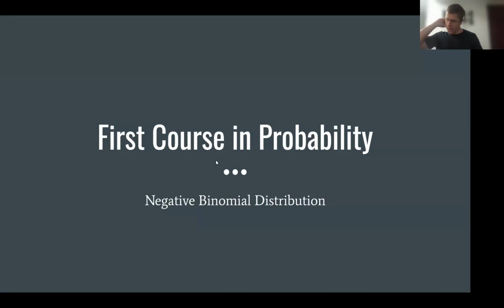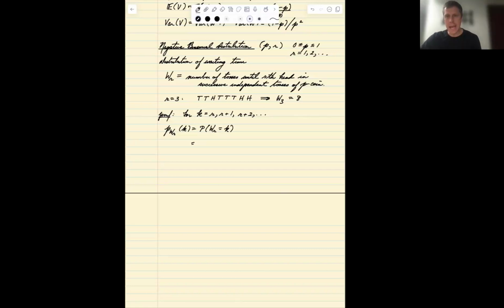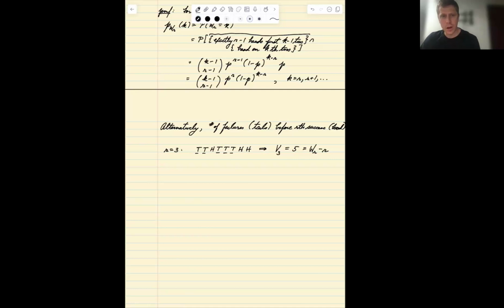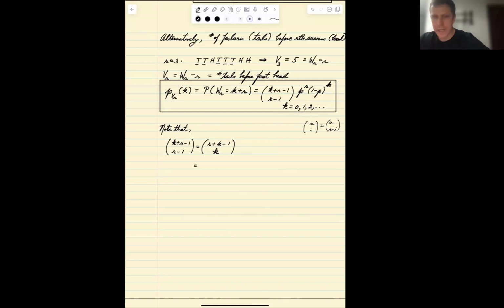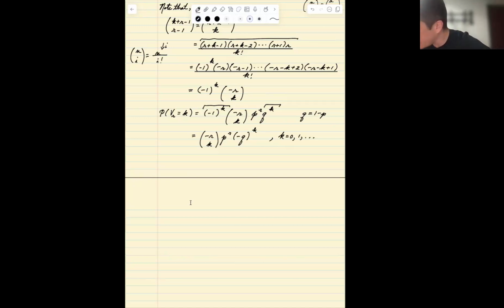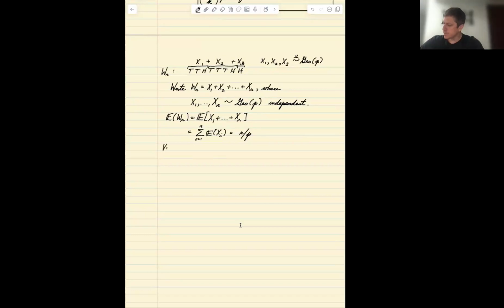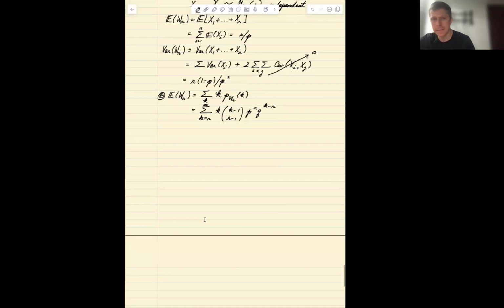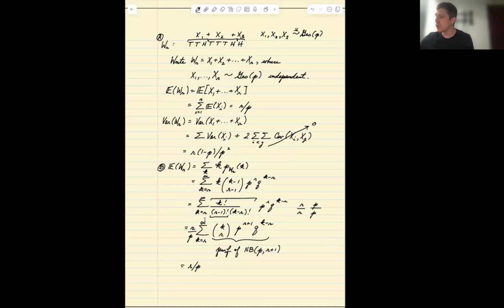9-6 Negative Binomial Distribution (First Course in Probability)